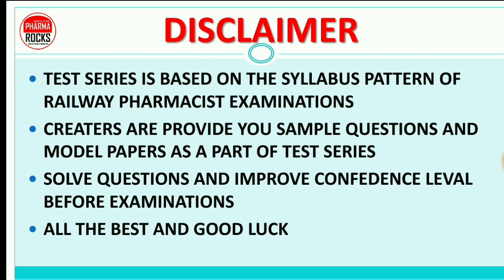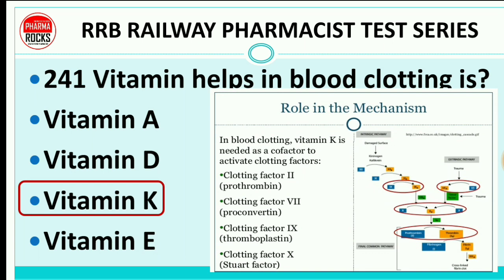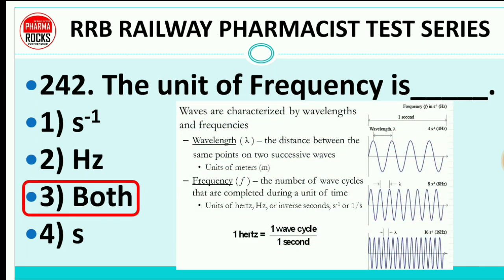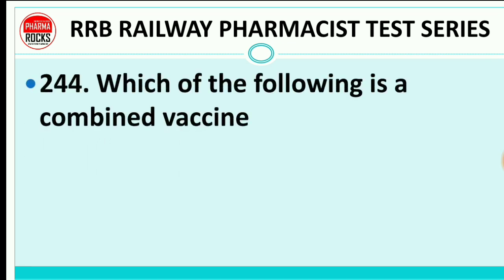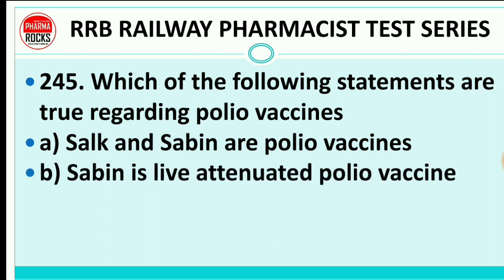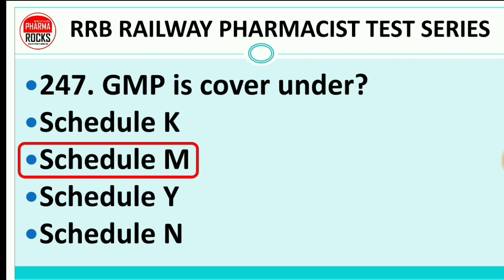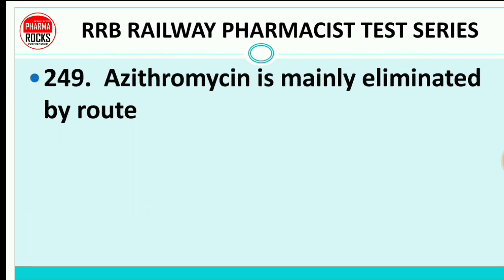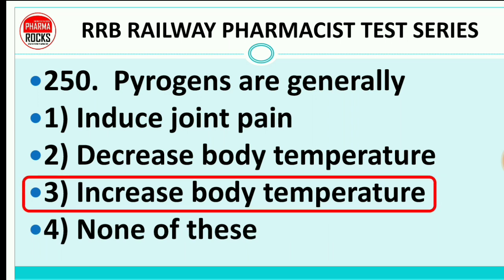RAILWAY PHARMACIST TEST SERIES PART-25 RRB PHARMACIST MCQ 241 TO 250